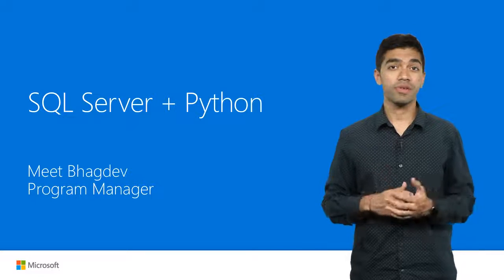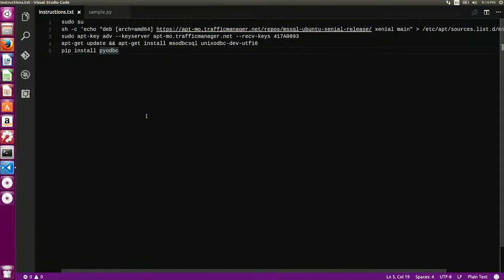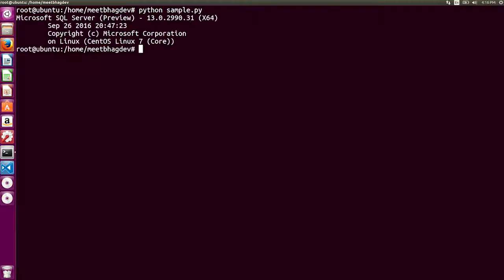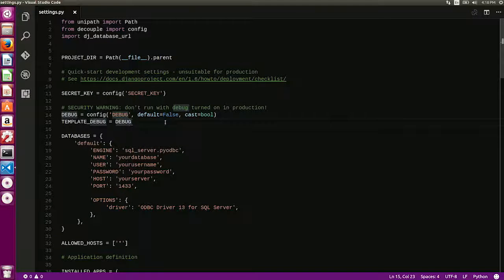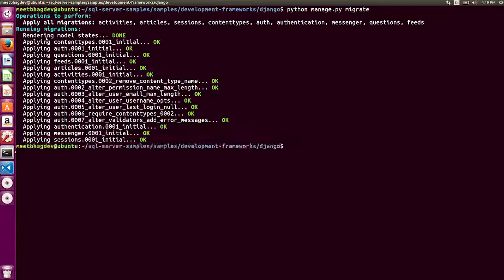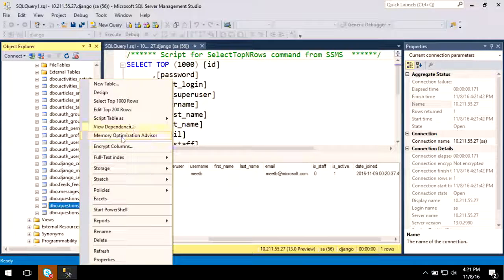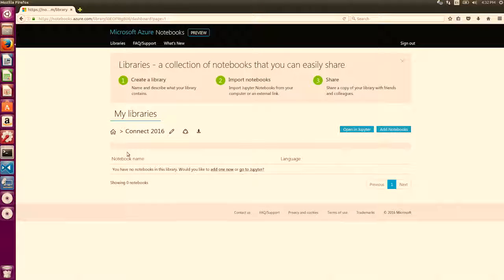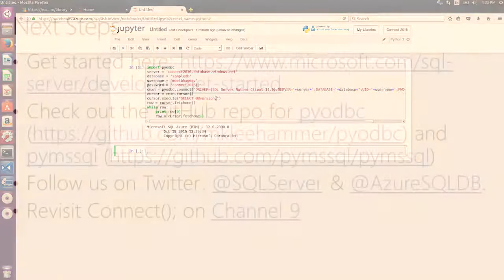SQL Server + Python what’s new